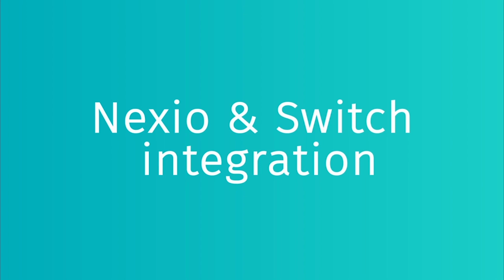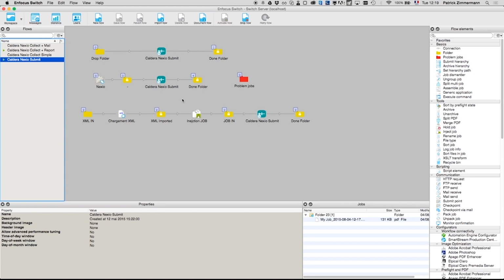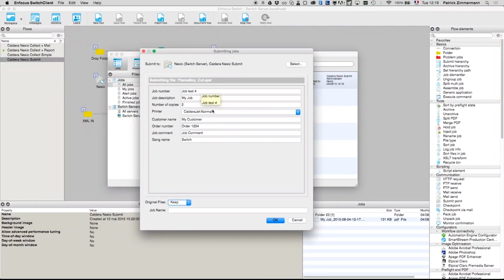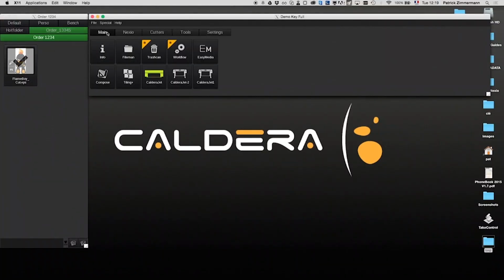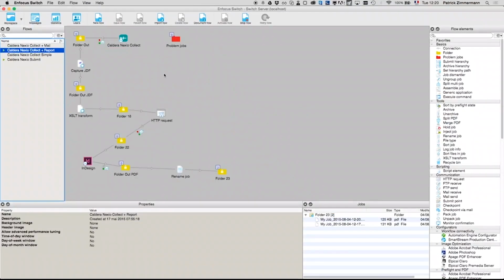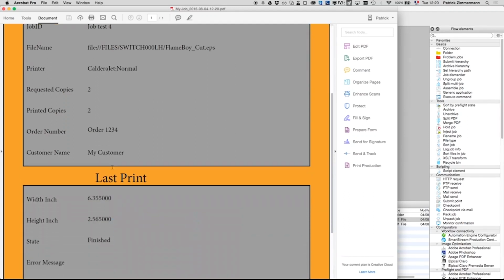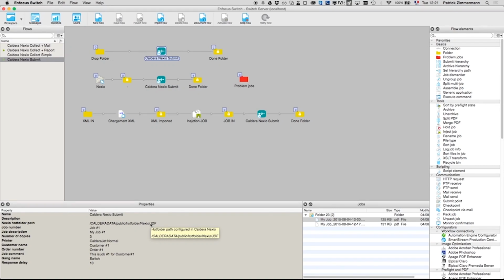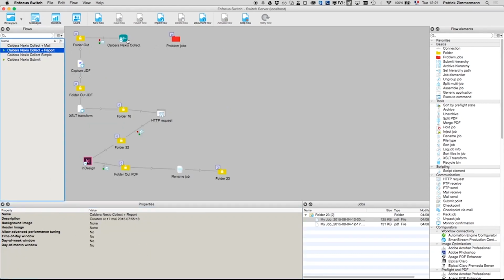Tutorials PRODUCTION WORKFLOW: Caldera Nexio and Switch Integration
Presentation of how Nexio integrates with Enfocus Switch.

— USEFUL LINKS —